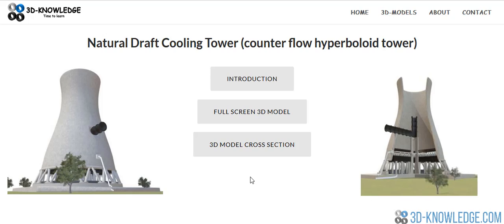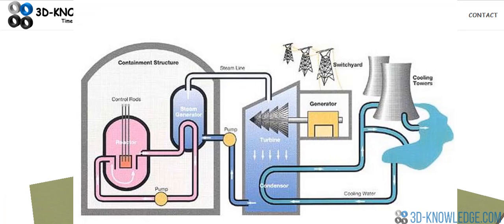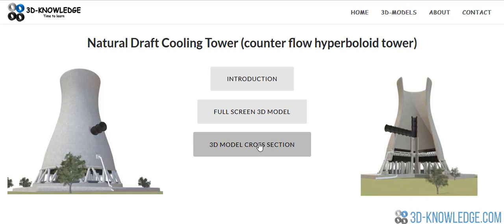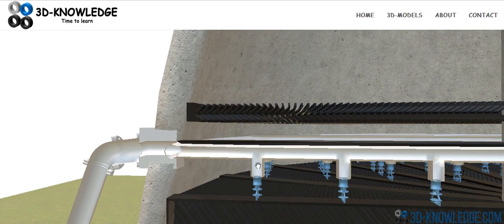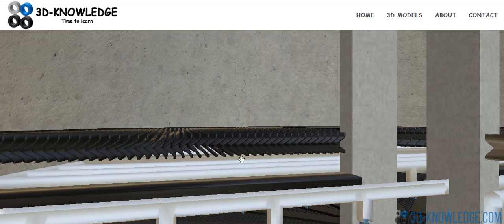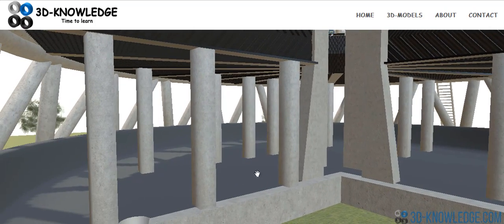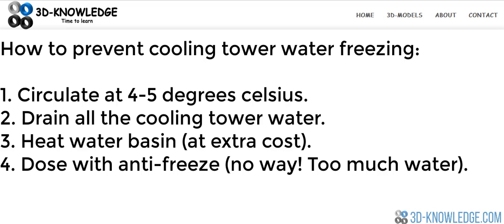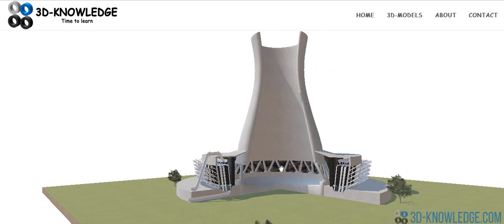How Natural Draft Cooling Towers Work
This video explains how natural draft cooling towers function. As well as the function, the video also gives some information concerning operational aspects of the tower e.g. what action to take if ambient temperatures are sub-zero (when the water freezes).

The 3D model in the video can be found at saVRee.com or 3D-knowledge.com.

Jon